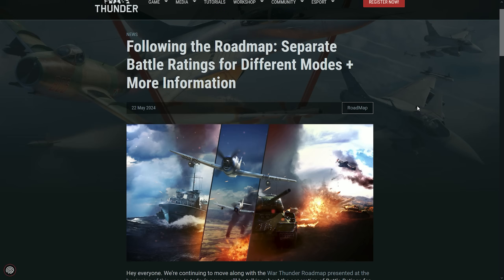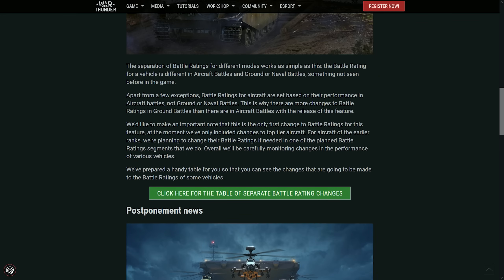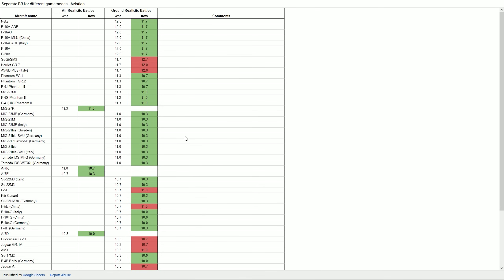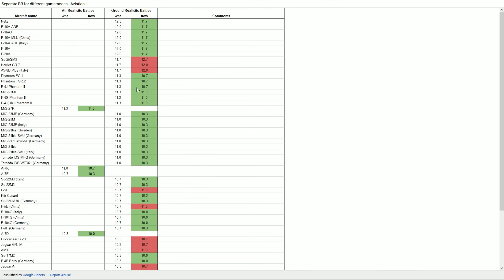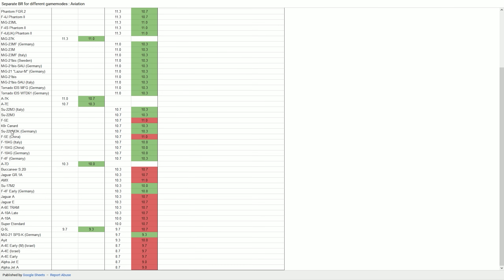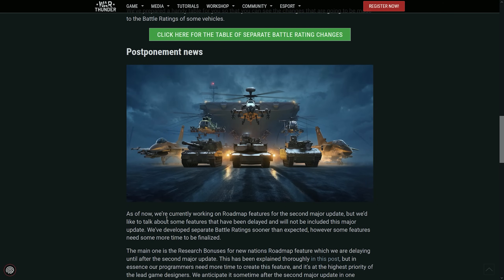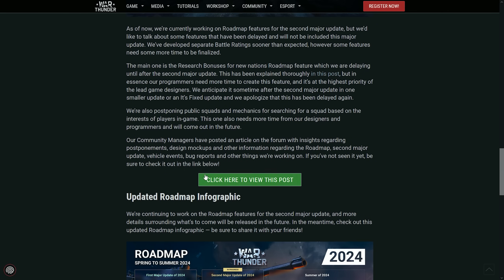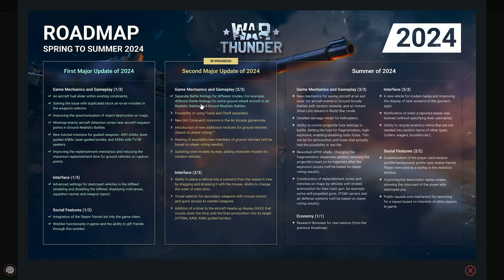War Thunder - NEW BR MECHANIC SYSTEM is COMING and SOONER than YOU THINK! LOOOONG AWAITED CHANGE!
Finally it's coming!